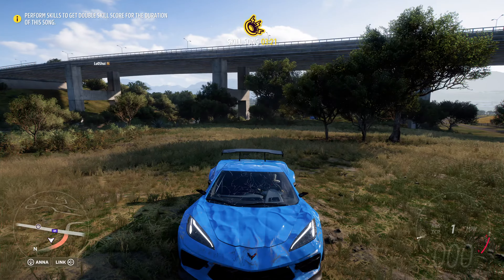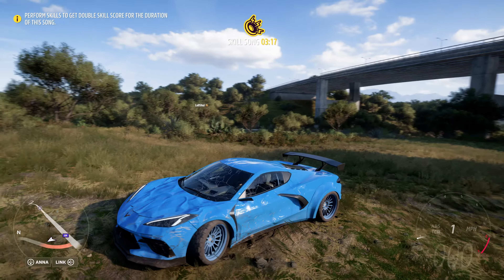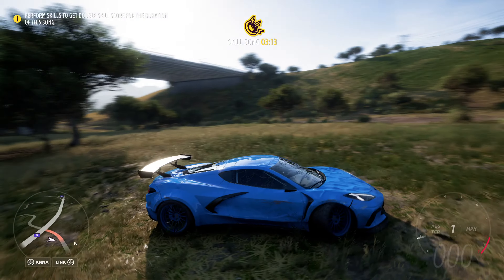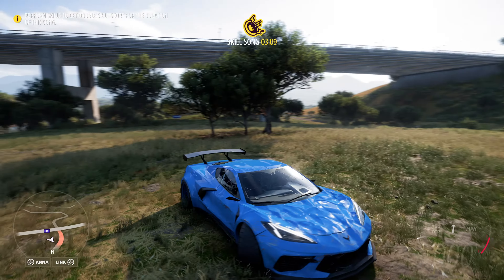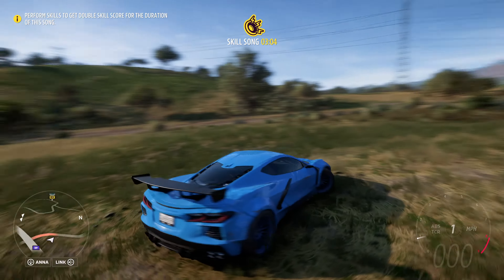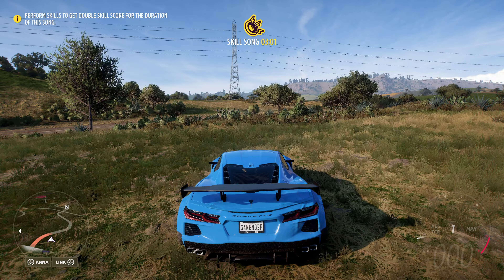Jumped from bridge but Forza Horizon 5 cars are durable :D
Tried to break my car in Forza Horizon 5 but failed lol couldn't destroy my car properly.
Let us know if comment if you tried and succeeded